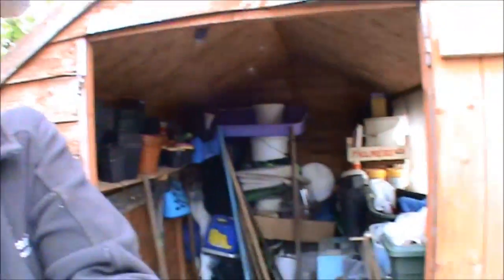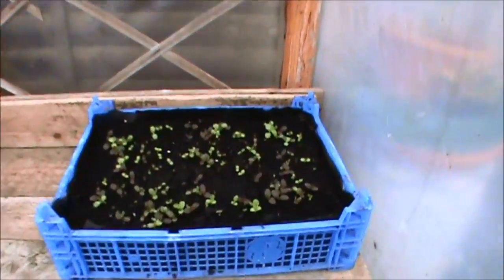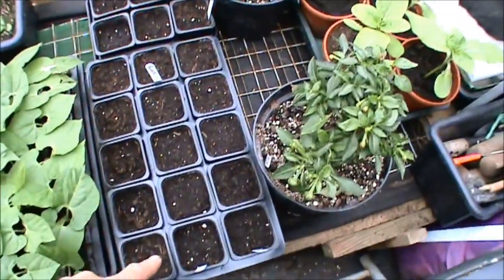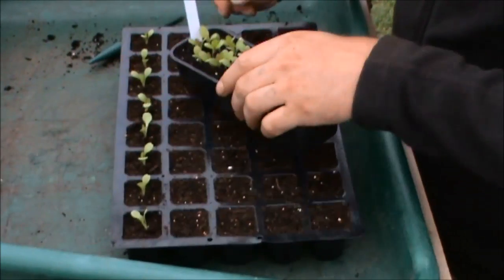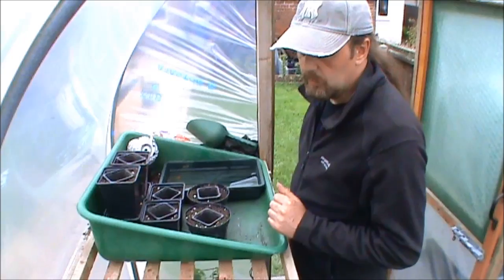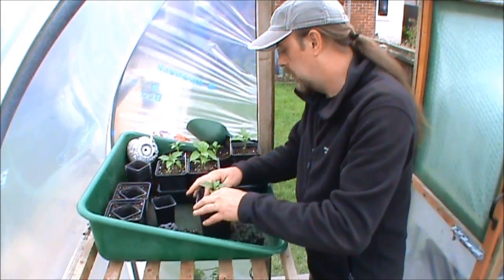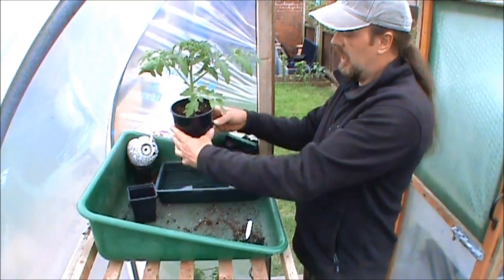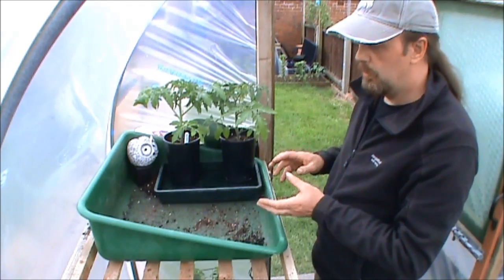Garden Update 1/ 5/ 17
A look round the garden and poly tunnel,some potting on and pricking out, also Kain my Sulcata ( African Spurred )tortoise makes an appearance